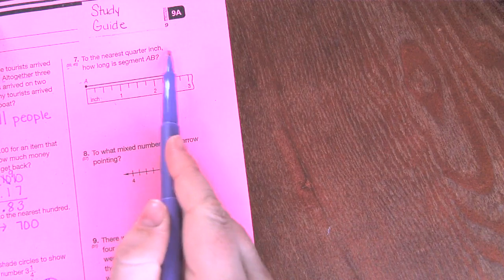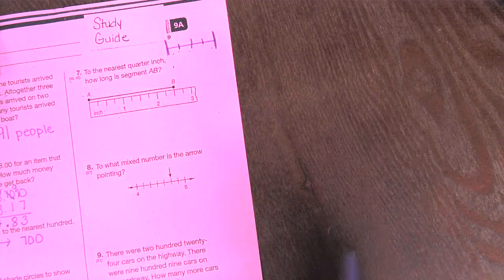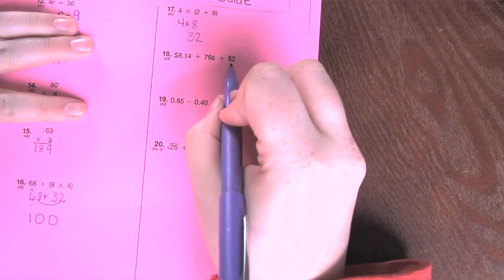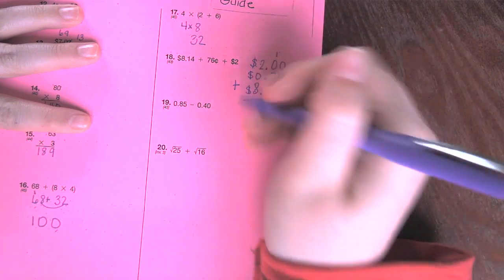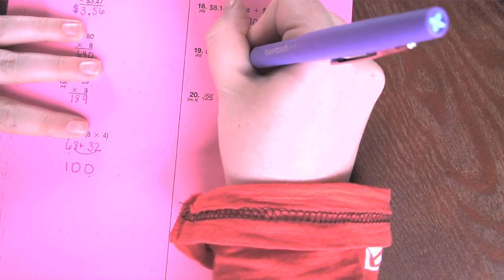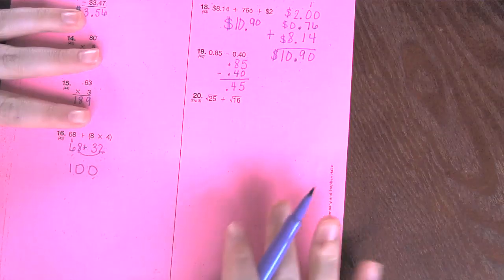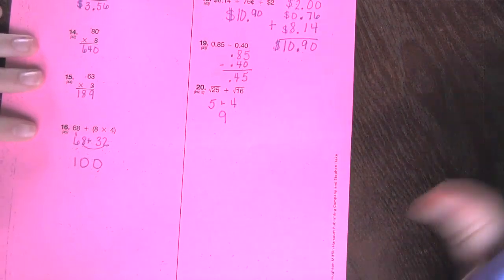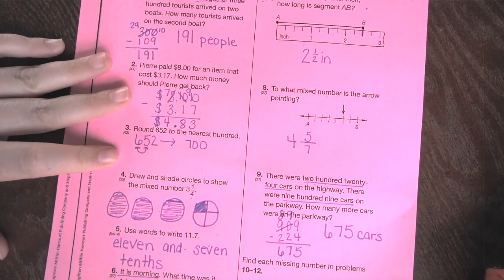Study Guide 9A Final